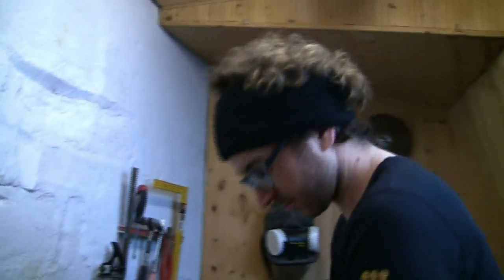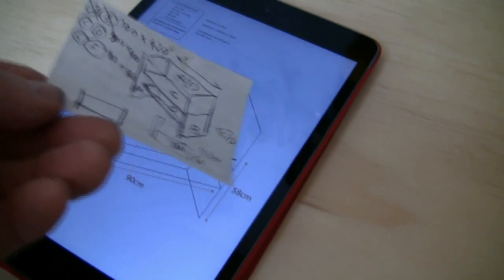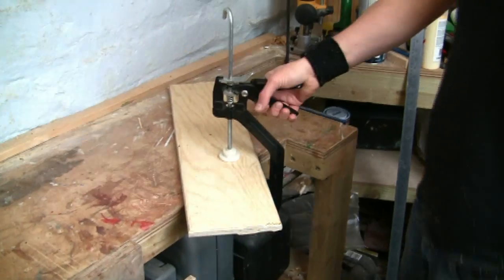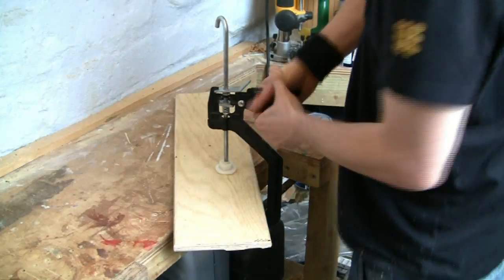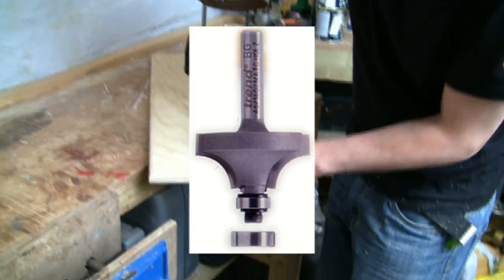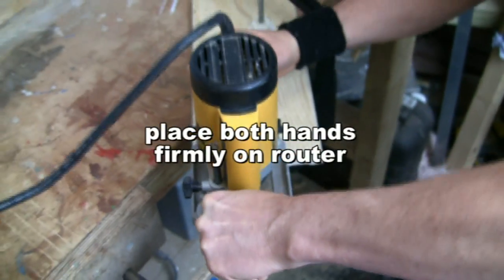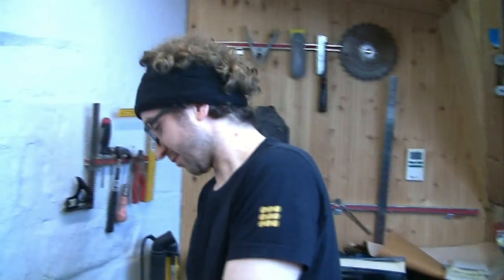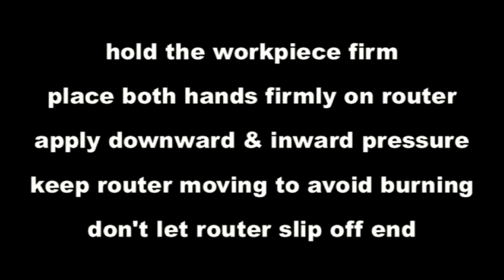Routing - Beginner Profiling An Edge On Wood Showing Common Mistakes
Jeremy Broun shows a student using the router for the first time profiling an edge on the wood. Mistakes sre deliberately shown such as not holding the work absolutely securely and burning the wood but these are mistakes a complete beginner at woodworking and routing can typically make. For expert demonstration of various routing techniques see the series of routing videos and ''The Incredible Router Revised Edition' hartdback book